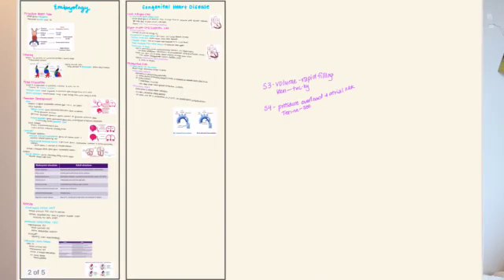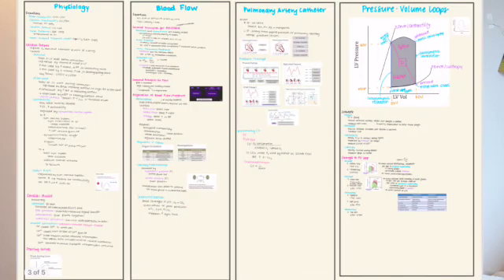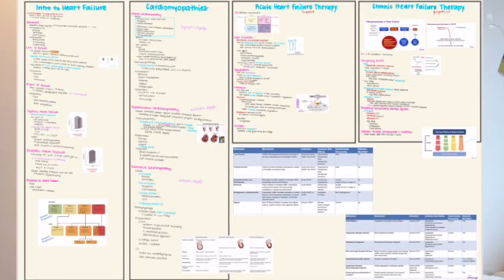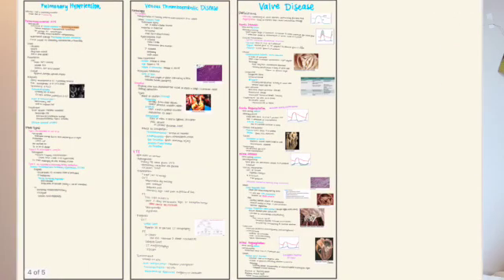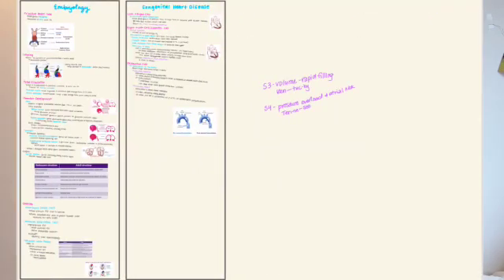How I Study in Medical School | Inside Look at My Study Guides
FINALLY had the time to dive into my study techniques as a medical student...Check out this video to see how I make my study guides!

@BoardsandBeyond - I have a gifted subscription

Video Contents
00:00 - Intro
00:36 - Classes I'm Taking
03:19  - Review Anki
05:24 - Boards + Beyond
07:36 - Watch School Lectures
08:09 - Study Guides
14:36 - New Anki
15:36 - Practice Questions
16:50 - Wrap Up